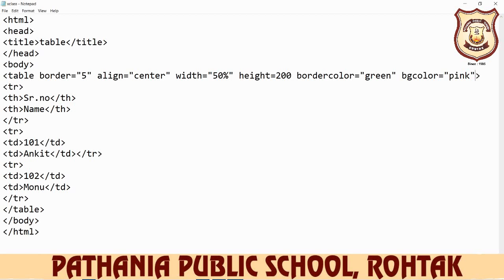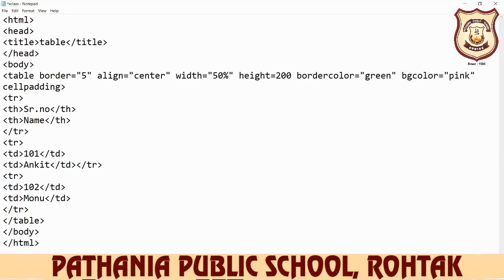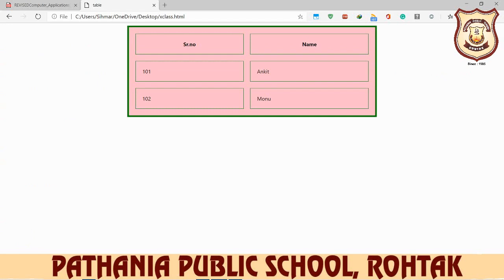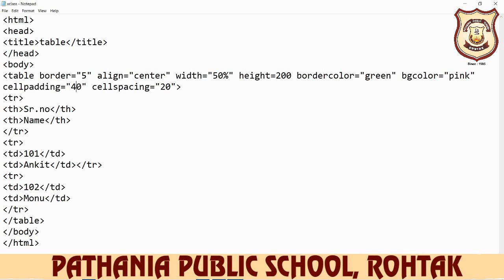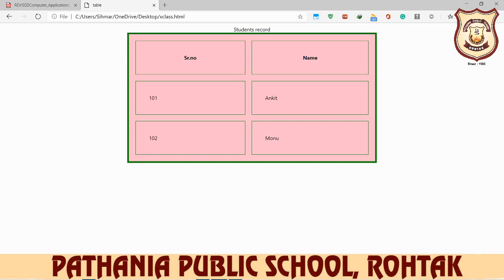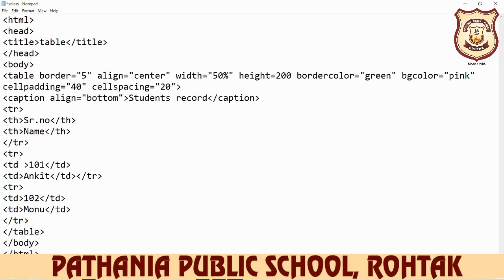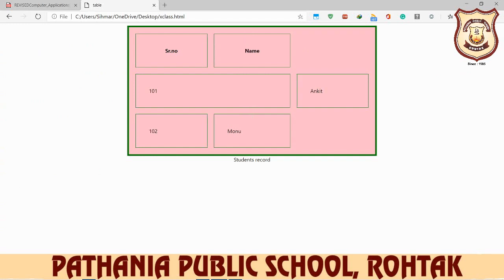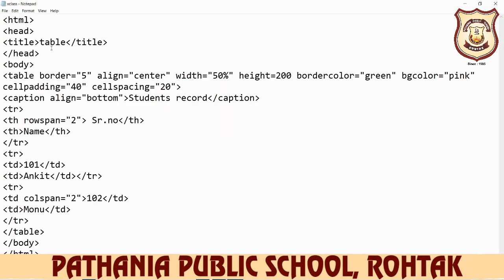Class X Chapter 4 Part 10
Table tag and its attributes
(colspan , rowspan etc)